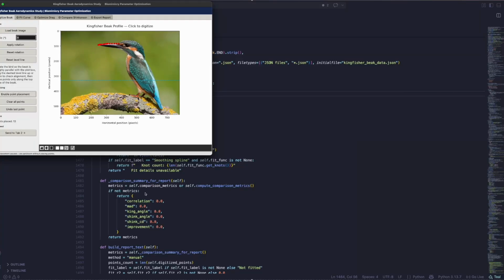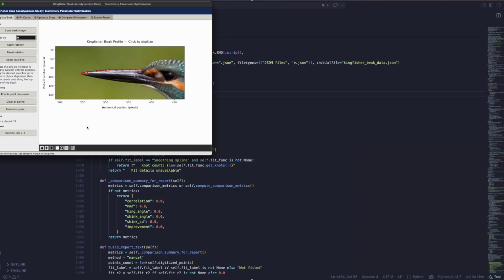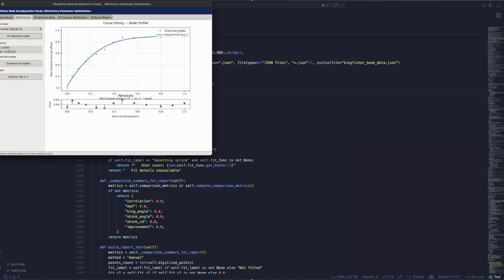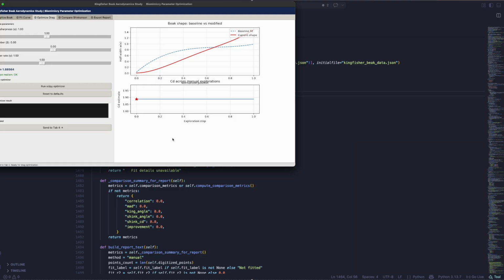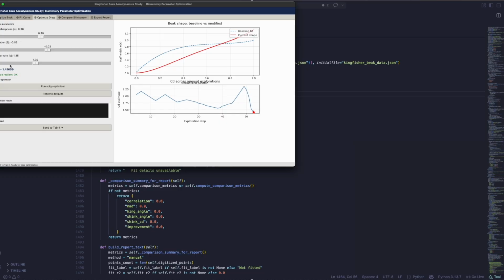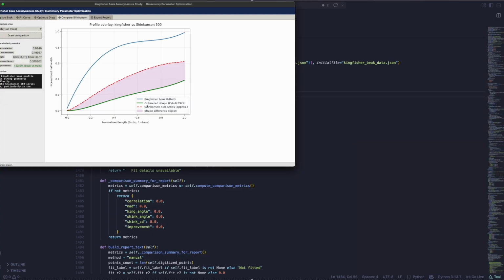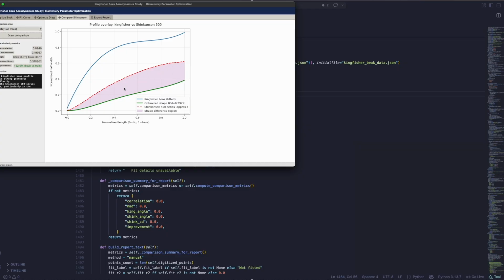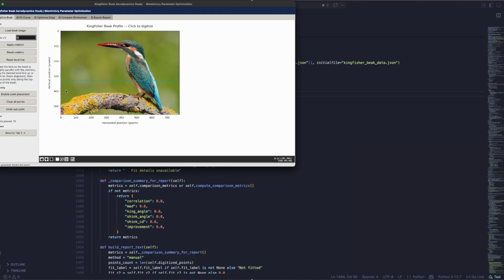How did the Kingfisher Beak Inspire the Shinkansen Train?